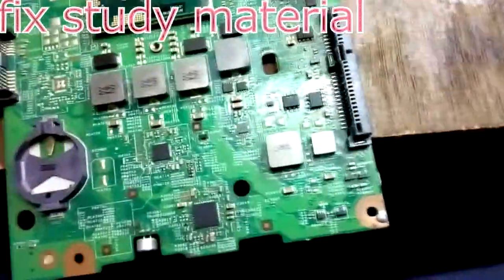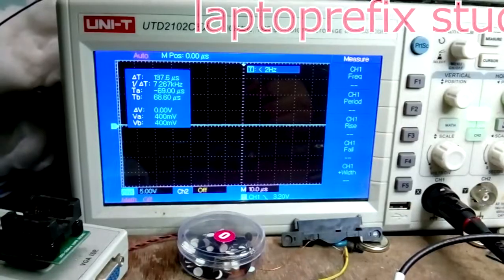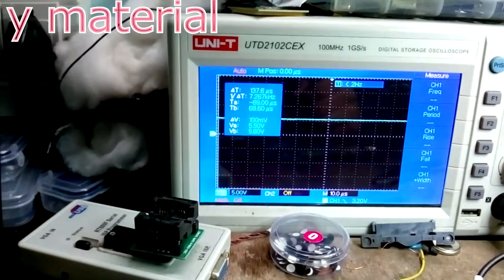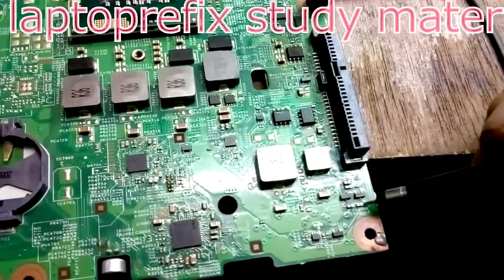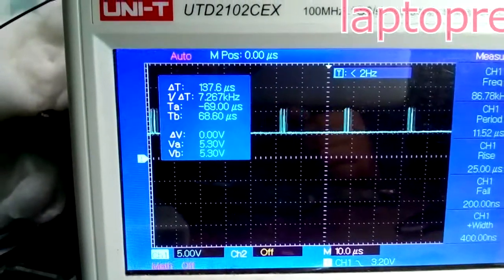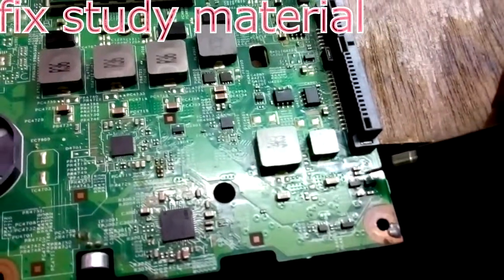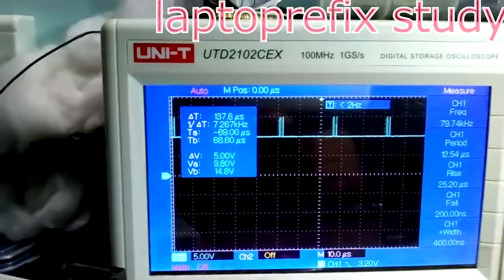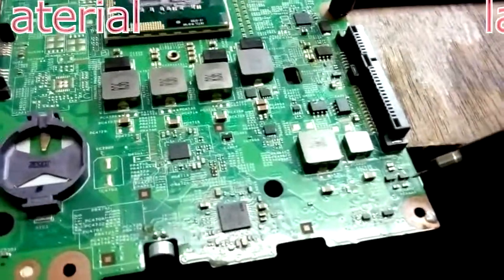N5010 charge pump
description about tripler circuit 5v to 15v in laptop